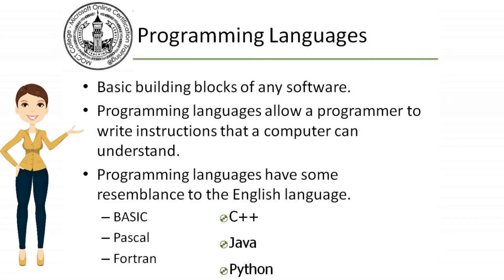Computer Basic Course - Intro to Computer Programming Languages - Module by MOCT College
Computer Basic Course - Intro to Computer Programming Languages - Module by MOCT College ( Free ) with Training Certificate.

Welcome Students to MOCT College - Microsoft Online Certification Training.

Course Title # Computer Hardware, Software & Network Basics Course.

in this course, we will learn about:-

1) Digital versus Analog.
2) Computer Hardware.
3) CPU Types.
4) How CPU Work.
5) Microcomputer Platforms.
6) Memory RAM.
7) Memory RAM Types.
8) Storage Technology.
9) Storage Devices, Understanding Data Measurements & How Big are They.
10) Input & Output Devices.
11) Basic Concept of Network & Devices.
12) Options and Tradeoffs.
13) Softwares.
14) System Softwares OS.
15) Intro to Computer Programming Languages.